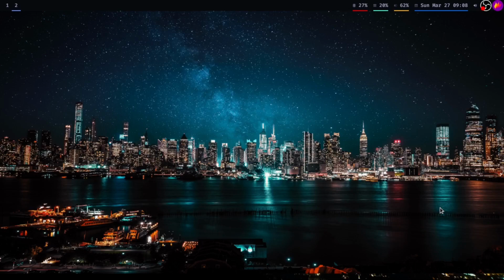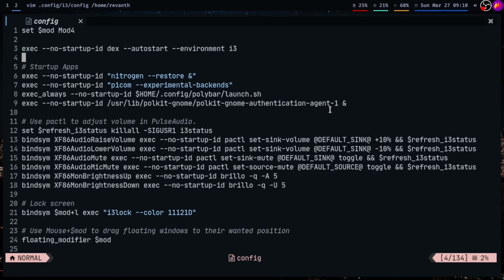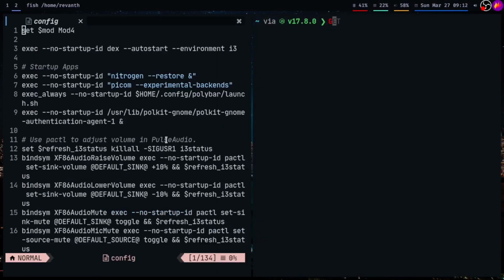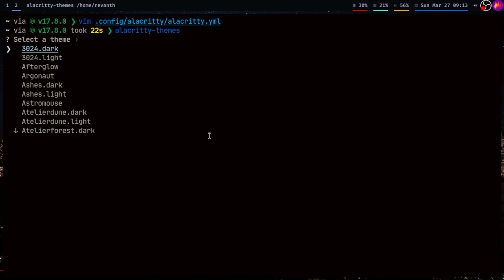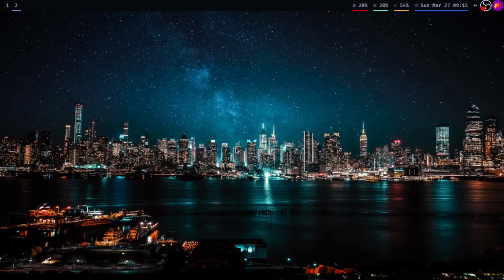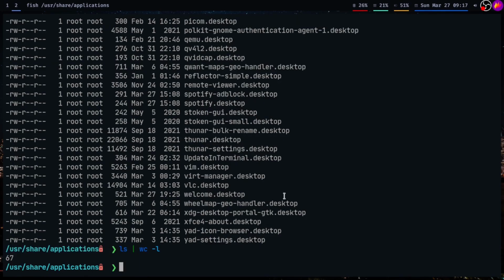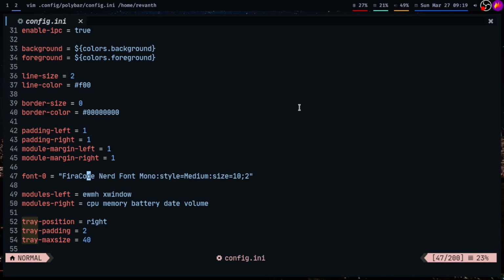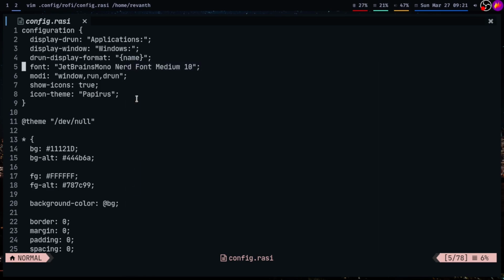My i3wm setup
Hey everyone! In this video I am going to show you my i3, polybar and program configs. Links for the dotfiles and others configuration is down below.